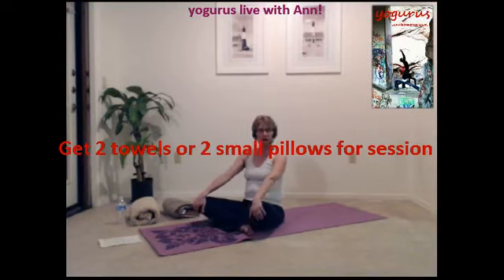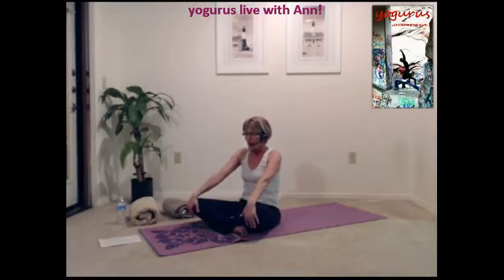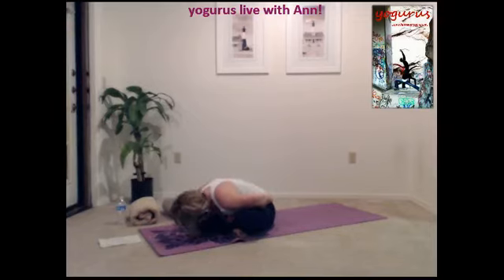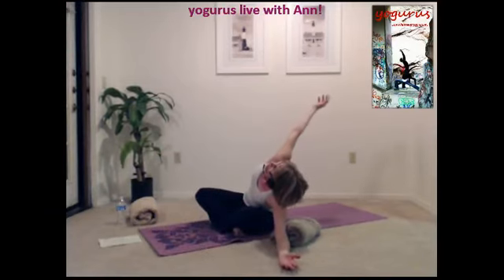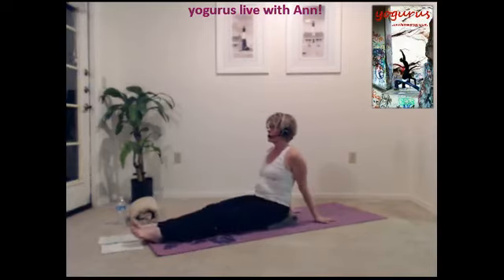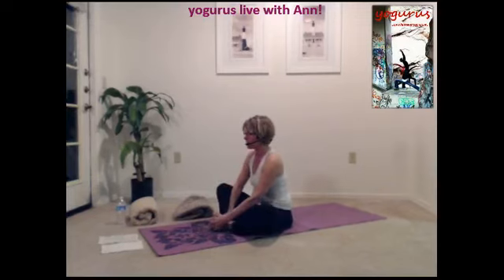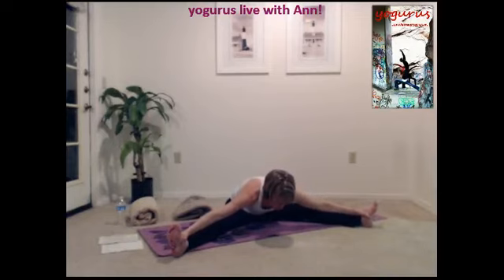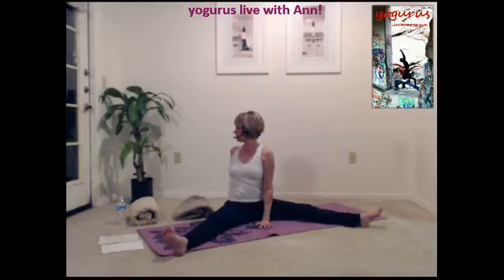Ann- Relaxation Yoga Parts 1&2